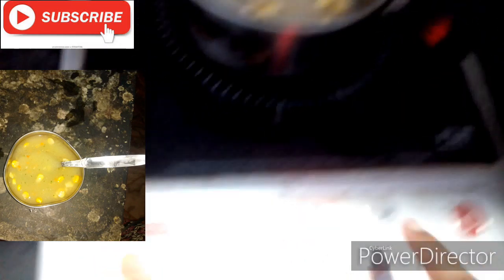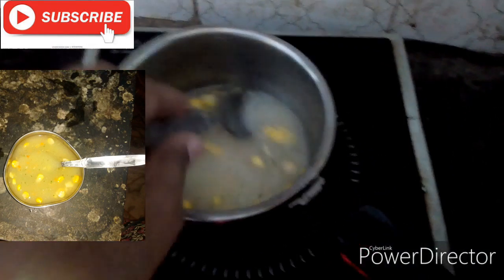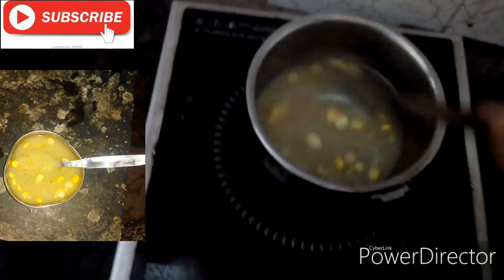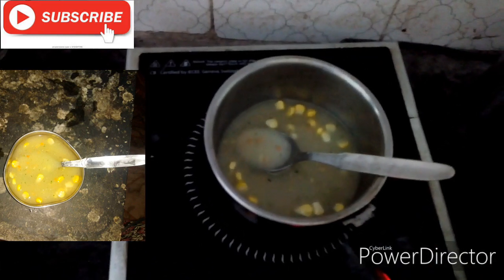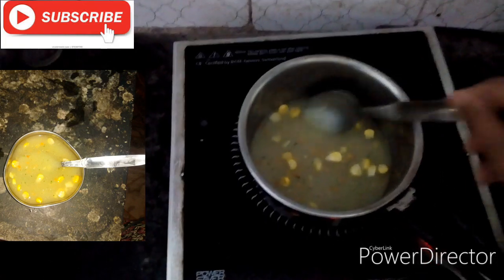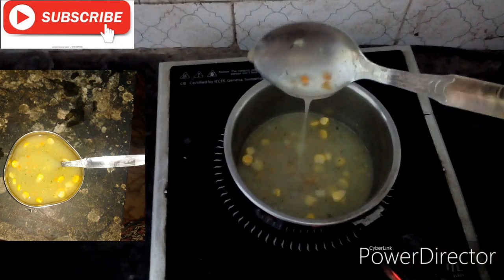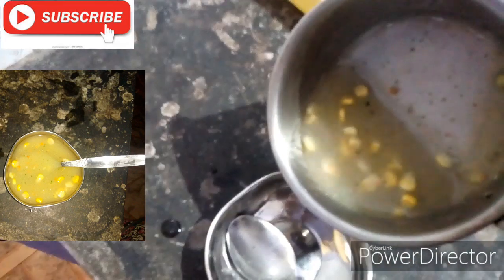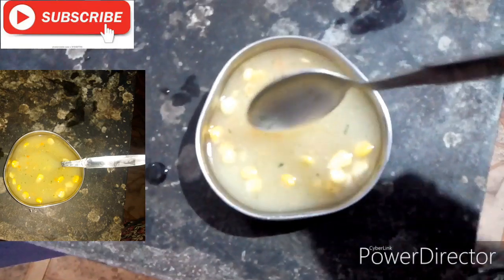Ready Made Sweet 🌽 Corn Soup at home In 5 Minutes Amma Simple Recipes in Tamil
Readymade Sweet 🌽 Corn Soup at home In 5 Minutes Amma Simple Recipes in Tamil

Baptist hospital Delivery/Chruch/Park in below link